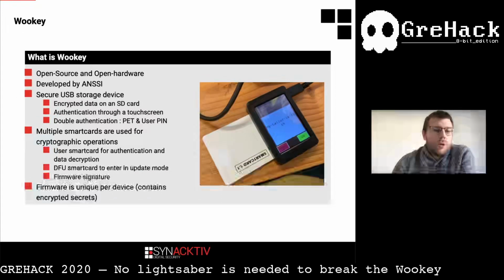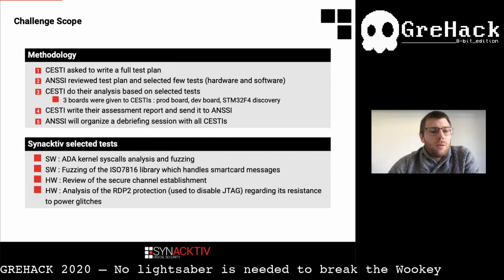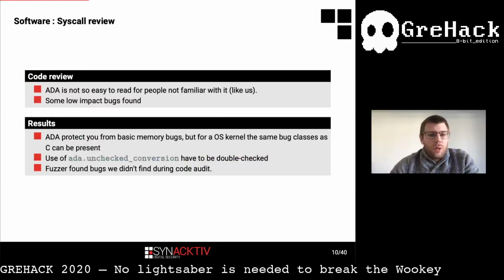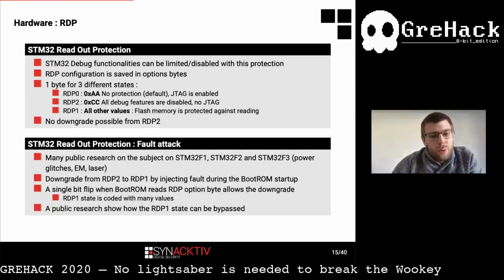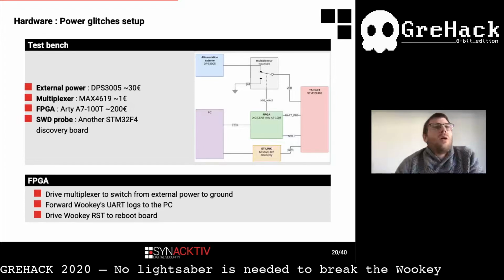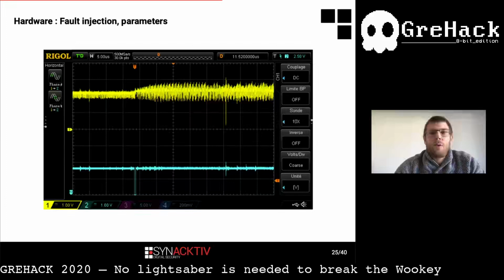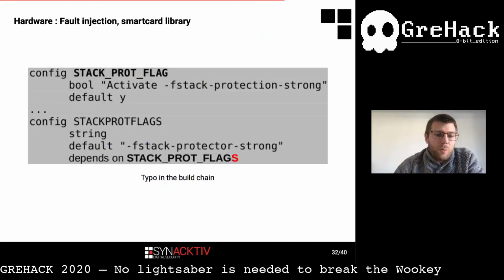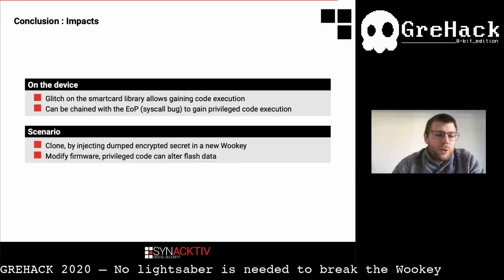No lightsaber is needed to break the Wookey David Berard